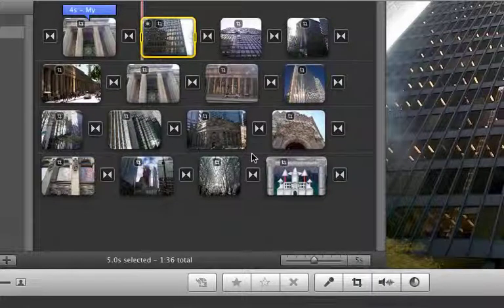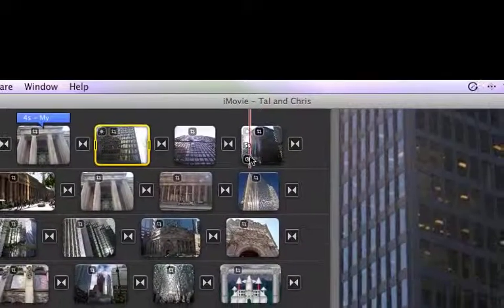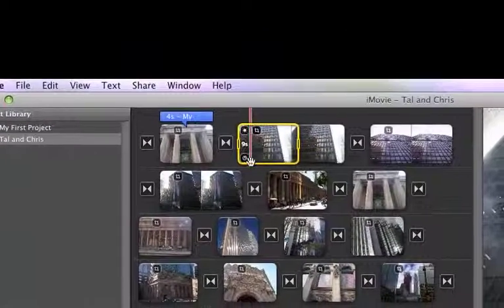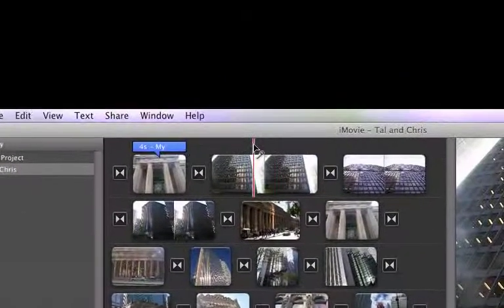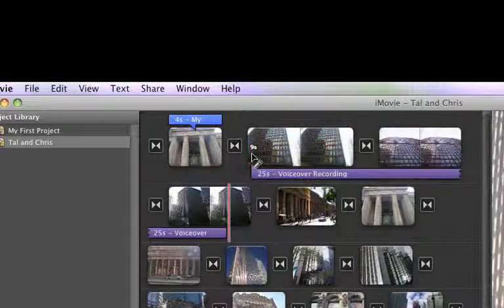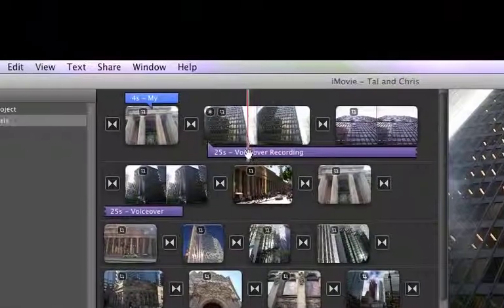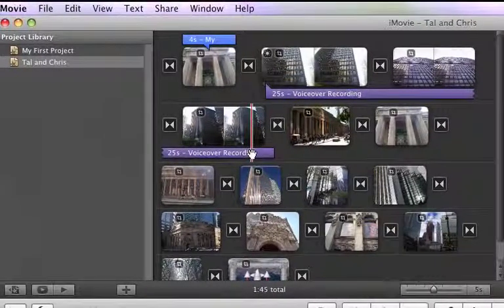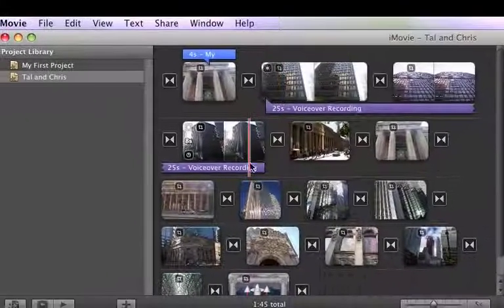07 Recording Audio